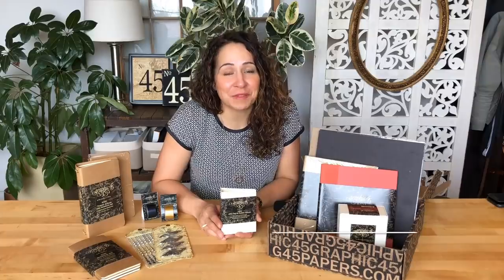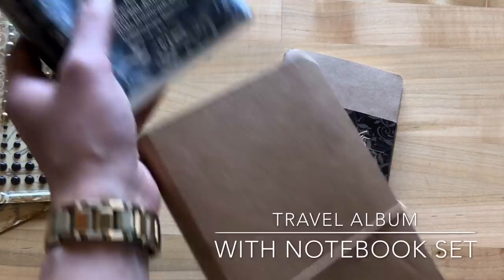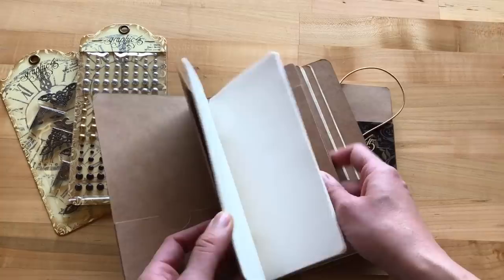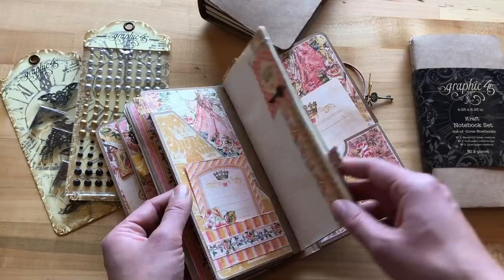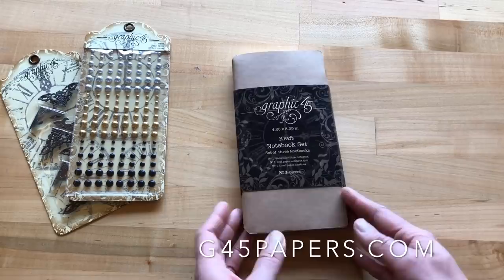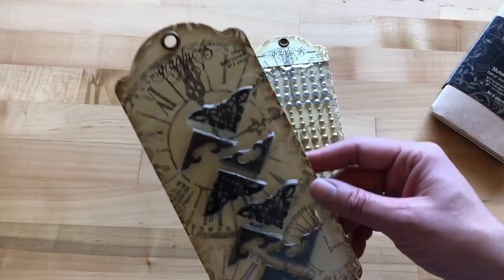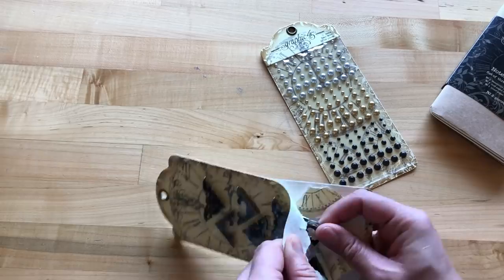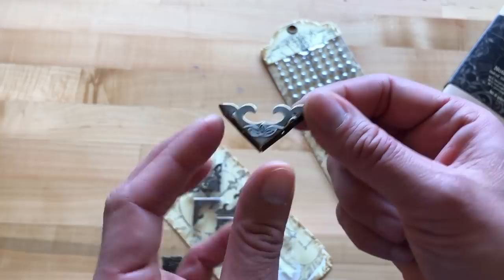Graphic 45 Staples Collection Reveal | Albums, Embellishments and More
Welcome craft friends, In this video Aimee Filimoehala walks you through Graphic 45's Winter 2019 Staples release.  We have 12 New Staples to unveil!  Our Staples embellishments and craft surfaces release has a little something for everyone, including pre-made Albums ready to be embellished, such as Mixed Media Albums, and new super small ATC Tag & Pocket Album that fits perfectly inside the ATC Matchbook Box.  But that is not all, we also have Chipboard Sheets and Architecture Tape for the DIYers out there, and Pearls Gems and Metal Corners to take all your paper crafting and scrapbook projects to the next level.  Plus, one of our favorite new items the Travel Album and Notebook Set!

To give you a preview of how much fun these Albums are we have a Princess Journal all dolled up, by Special Project Designer, Annette Green, as well as a Proper Gentleman Board Book, and a Garden Goddess Mixed Media Album.  To showcase our Red Mixed Media albums we have a Club G45 samples, one with Twelve Days of Christmas by Kathy Clement.

Thank you for taking the G45 Staples collection tour.  Happy Papercrafting!